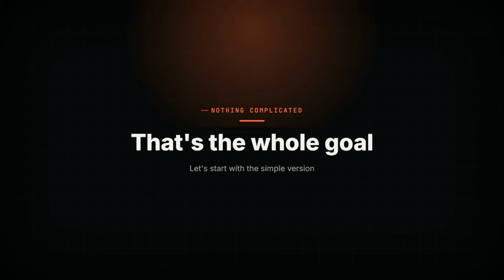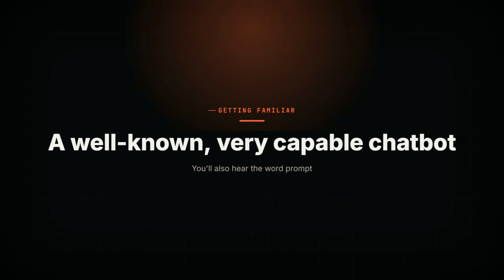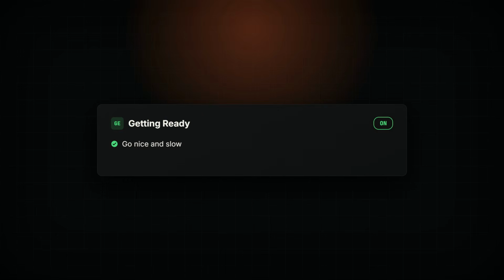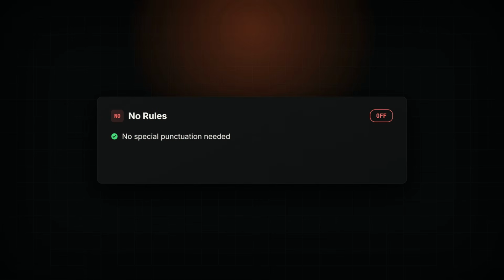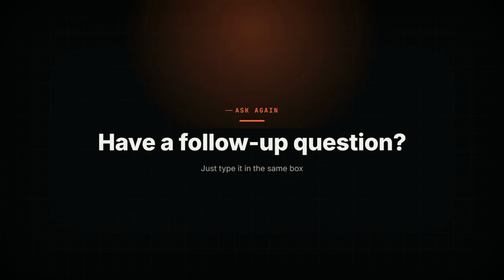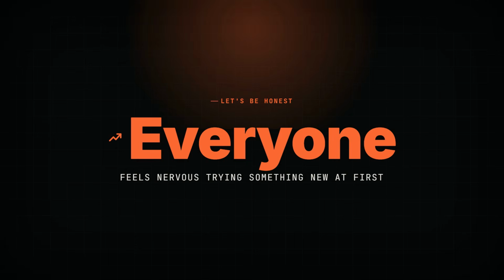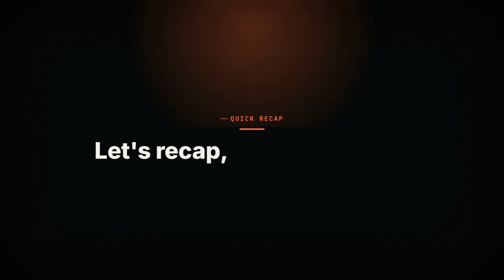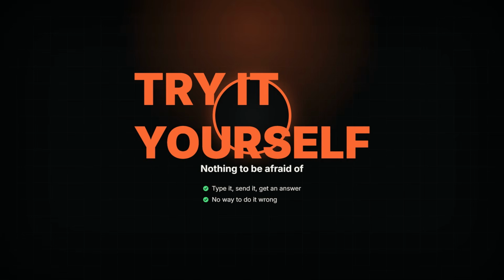How to Use ChatGPT for the First Time | AI for Seniors, Lesson 2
Have you opened ChatGPT before, looked at that empty box, and closed the tab without typing anything? You're not alone, and this lesson is here to help.

Welcome to AI for Seniors. In this lesson, we open ChatGPT together, step by step, and send a real first message. No experience needed, no special vocabulary, just a slow, patient walkthrough of exactly what to click and what to type.

We cover what ChatGPT actually is (a chatbot, a program you talk to by typing), what a prompt is (the message you send it), and we use a simple analogy: it's like texting a friend who knows a lot and never gets tired of your questions. Then we go through the real steps, from opening the page to reading your first response.

A lot of people feel nervous the first time they try something like this, worried about saying the wrong thing or breaking something. We want to be honest about that fear and gently reassure you: there is no wrong way to talk to ChatGPT, and there's no way to break anything just by typing and pressing send.

⏱️ TIMESTAMPS:
0:00 - Welcome and a warm hello
0:26 - What we're learning today
0:51 - What ChatGPT actually is
1:30 - A friend who never gets tired of questions
1:59 - Opening ChatGPT step by step
3:34 - Why this is worth trying
4:30 - Quick, simple recap
5:15 - Encouragement and next steps

User Queries
how to use chatgpt for the first time
what is chatgpt for beginners
is it safe to talk to chatgpt
how do i start using ai as a senior
what do i type into chatgpt
is chatgpt hard to use
chatgpt tutorial for beginners
how do i send a message on chatgpt
what happens after i send a message to chatgpt
can chatgpt help with everyday things